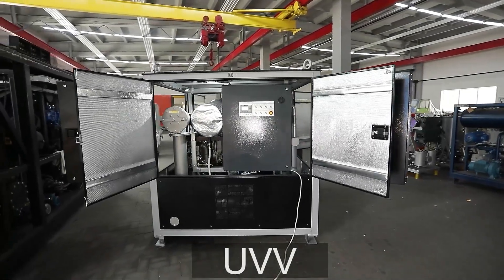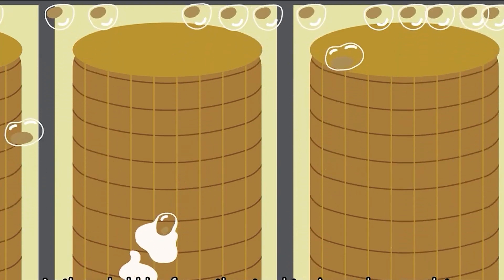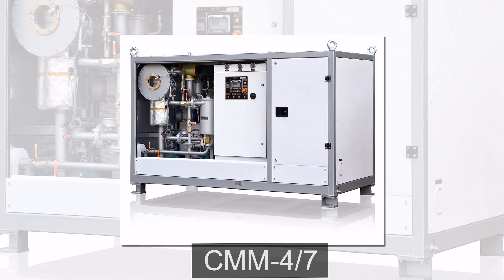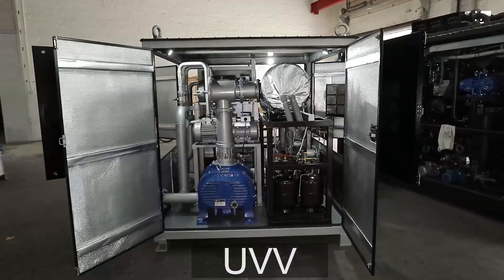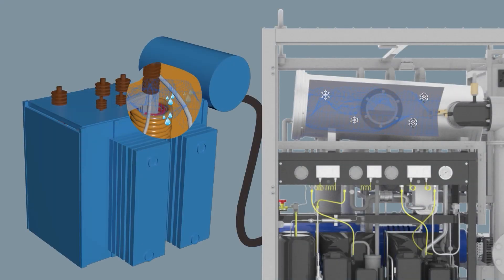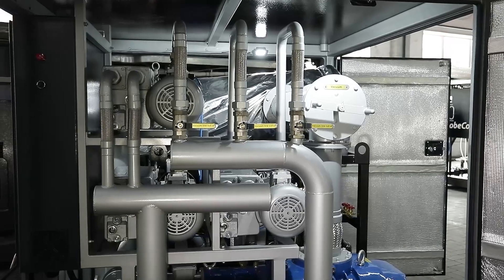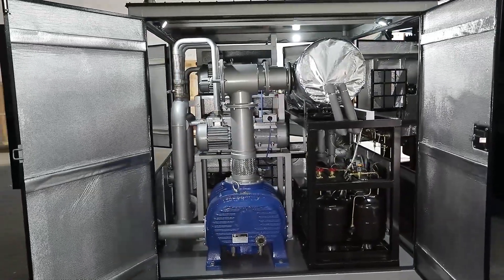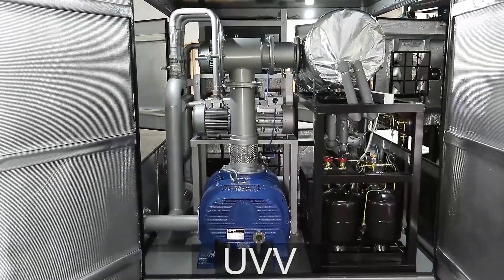Power Transformers Drying Methods. Vacuum Cold Trap UVV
More details Oil refrigeration cold trap system UVV is designed for evacuation and power transformers drying with voltages 110-1150 kV during installation, service and repairs.

The vacuum cold trap can be used with transformers capable of withstanding 26 Pa pressure. Application of the unit for transformers which cannot withstand 26 Pa pressure is possible after reinforcement of the tank authorized by the transformer manufacturer.

While drying solid insulation of power transformers with voltages from 500 to 1150 kV, the evacuation from atmospheric pressure to 400 Pa may be accelerated by connecting a vacuum blower section to the unit.

Oil refrigeration system can dehydrate solid insulation by circulating hot dry oil. First, the oil is heated to 80-85 ⁰C, and then it passes through a drying and filtration unit. The essence of this method is the diffusion5 of moisture from the outer layers of insulation into the dry oil with the following removal of the moisture by the drying unit.